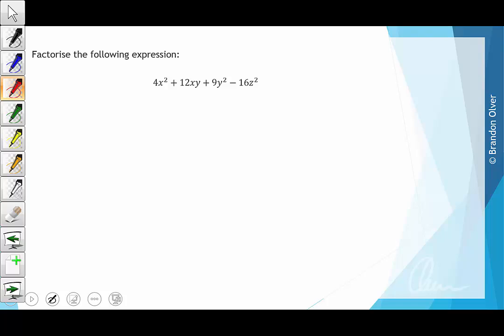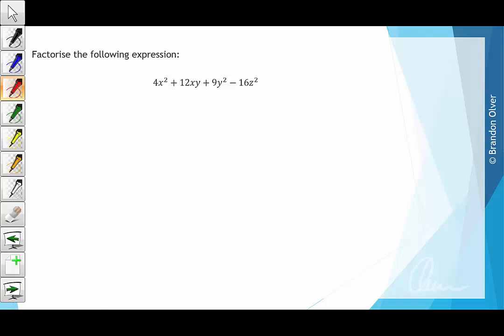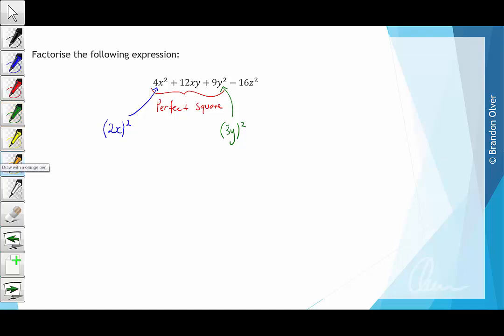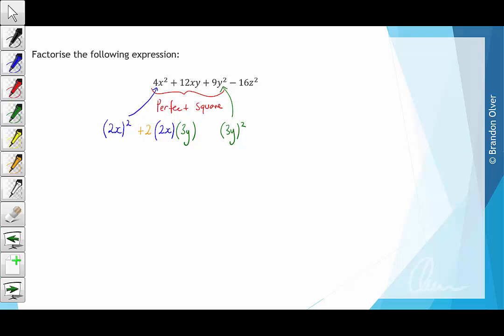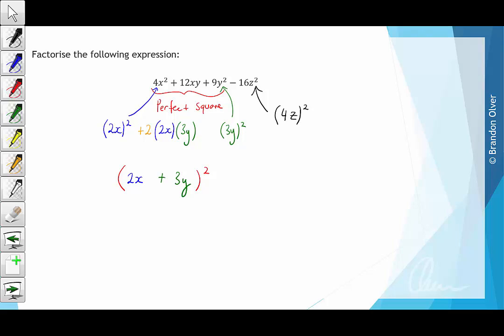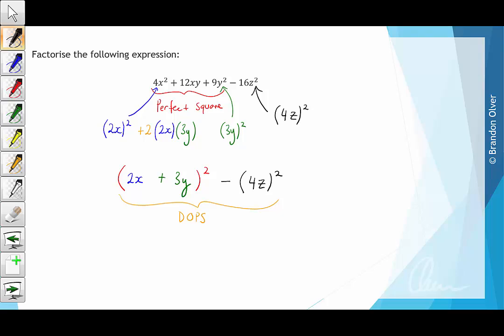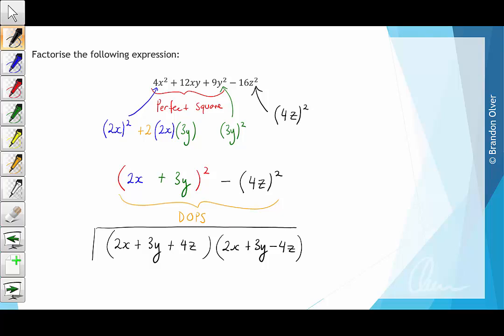[MM1-2] 4B - Example 12